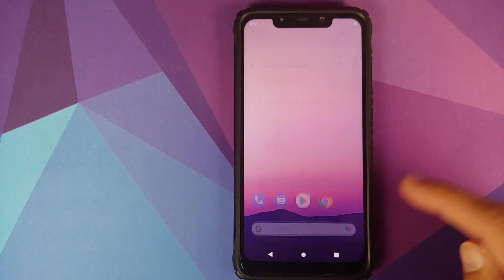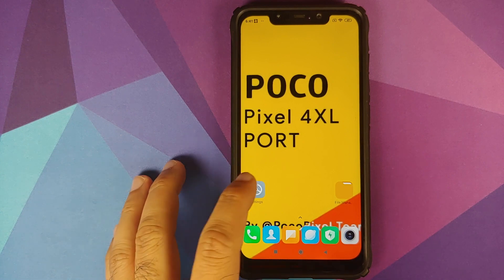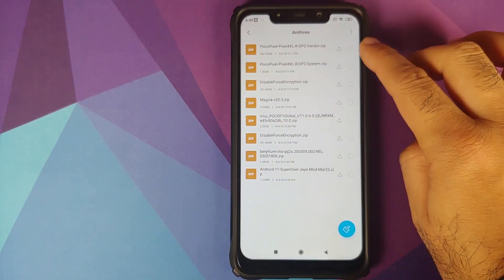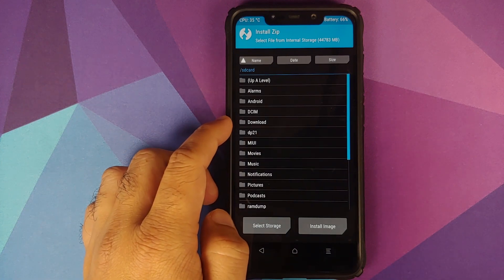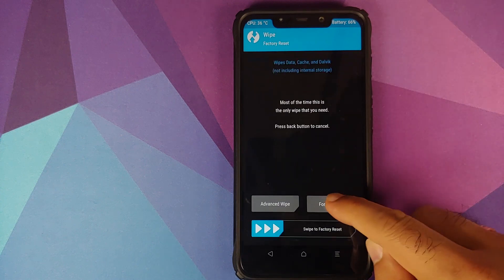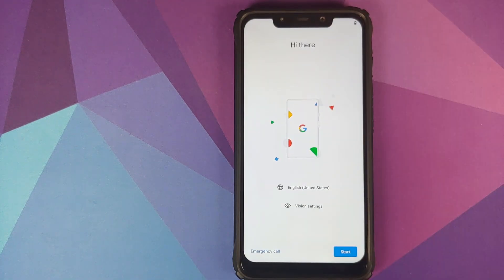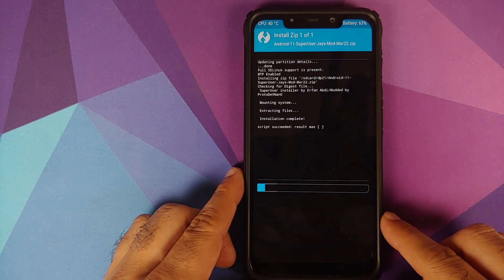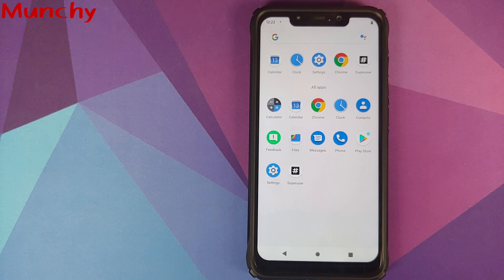Poco F1 | Android 11 Developer Preview 2 Install | Pixel 4XL Port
Do you want to learn how to install Android 11 Developer Preview 2 (DP2) port from the Pixel 4XL on the Xiaomi Poco F1? In this detailed video we will show you how to install Android 11 Developer Preview 2 (DP2) port from the Pixel 4XL on the Xiaomi Poco F1.

**Important Links Poco F1 Android 11 DP 2 Pixel 4XL Port**